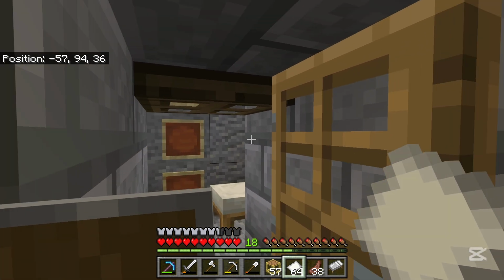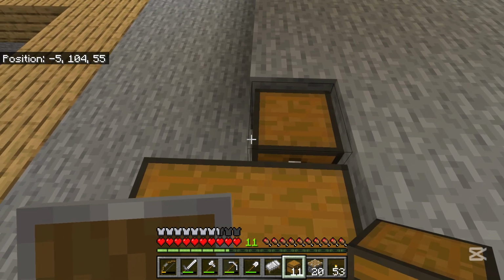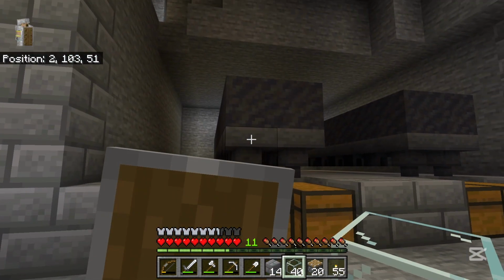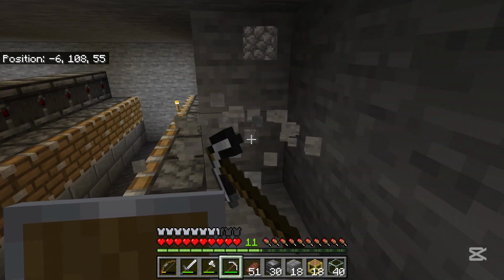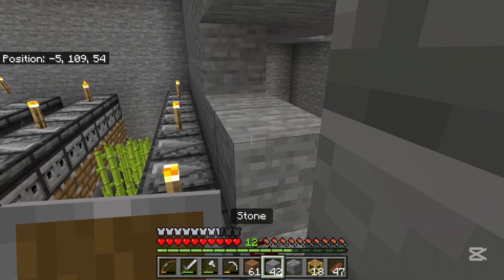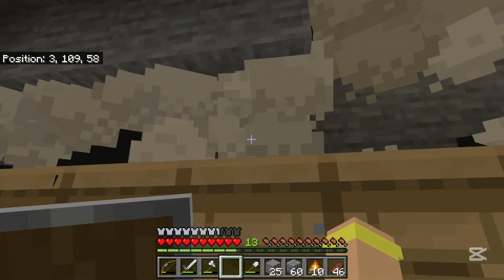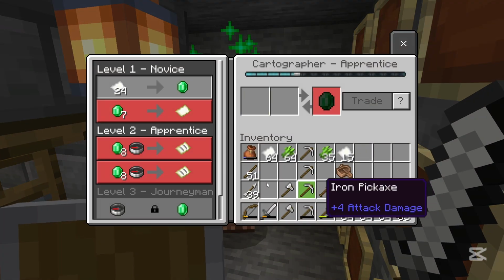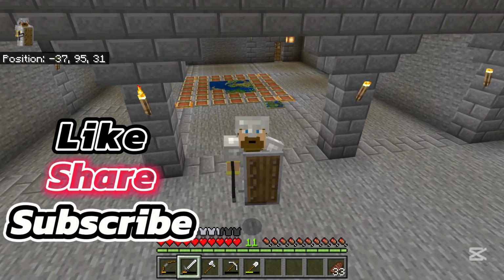Map Room - Sugar Cane - Bees !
Realm of the Hidden Crater, episode 6, sooo much to do!